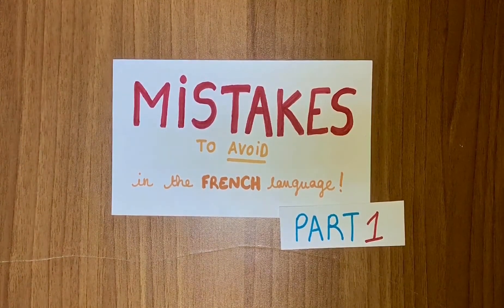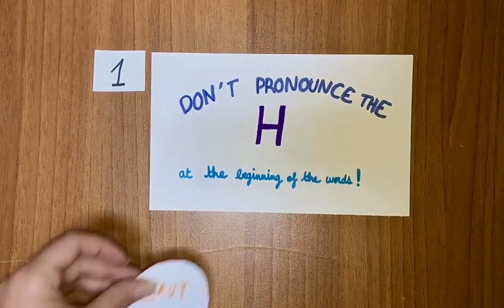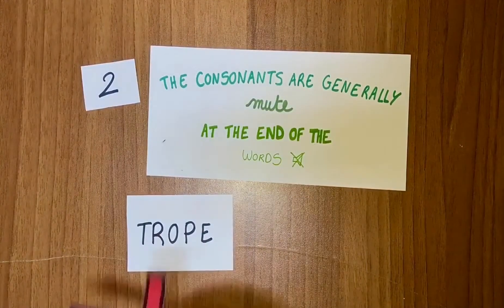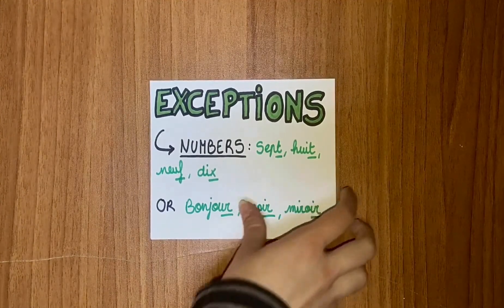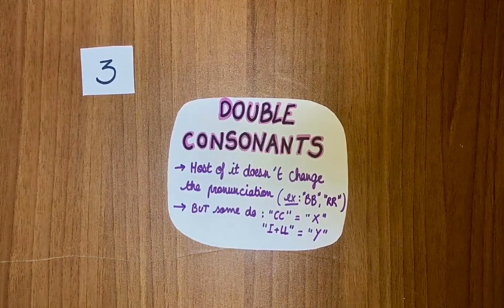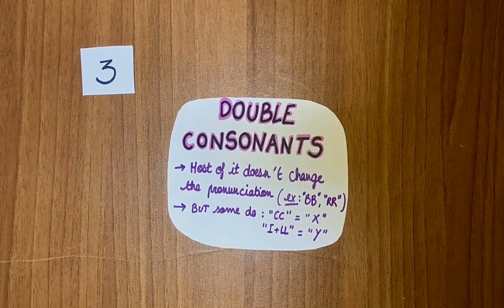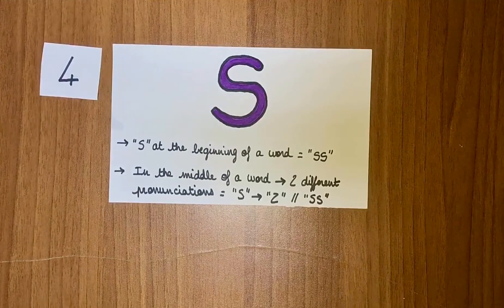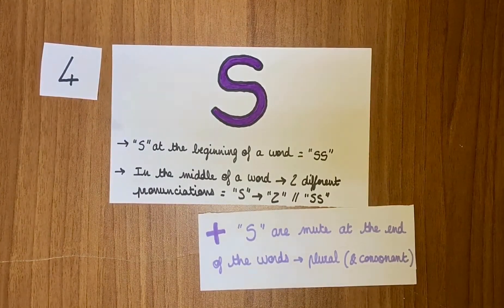Common mistakes in French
Lison is a volunteer in the ”DOIT! project: Develop Organize IniTiate!” a 4 months European Solidarity Corps project, co-financed by the European Union. She wants us to avoid making the typical mistakes while speaking French.